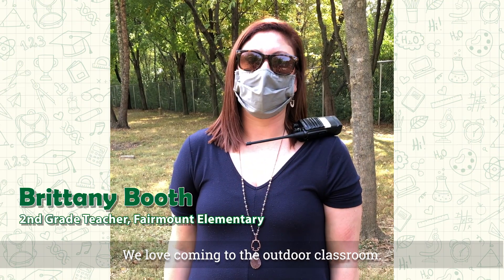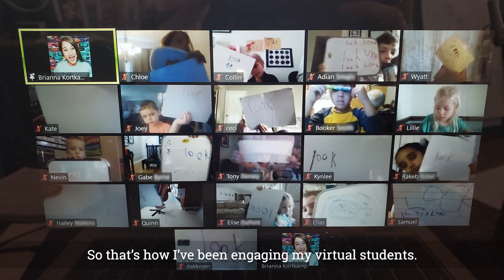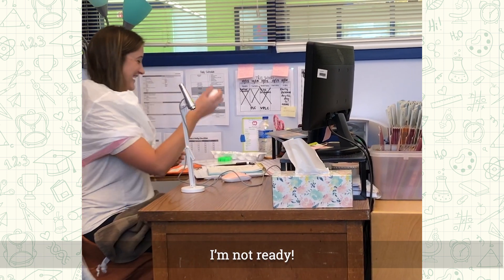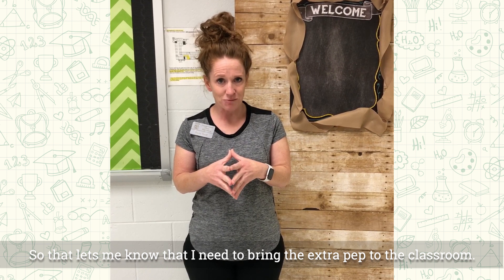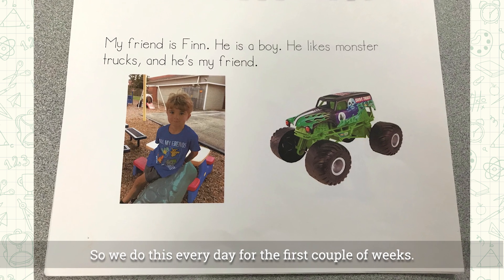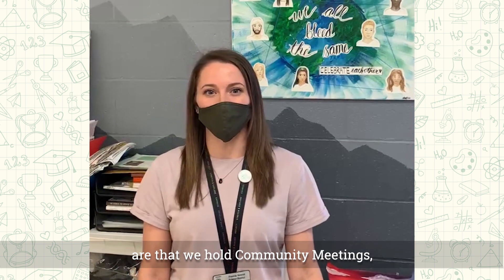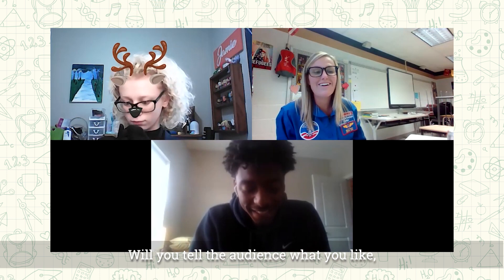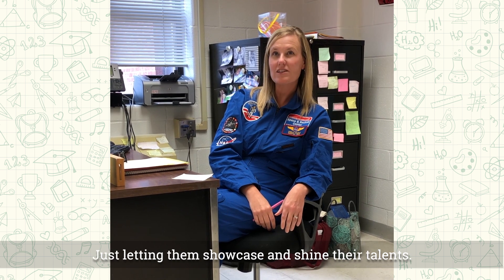Best Practices: Virtual and In-Person Teaching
Virtual and in-person teachers share their tips and tricks for creative teaching practices during the 2020-21 school year.